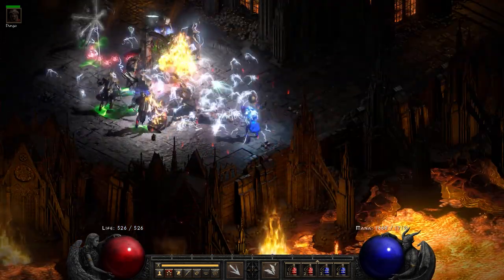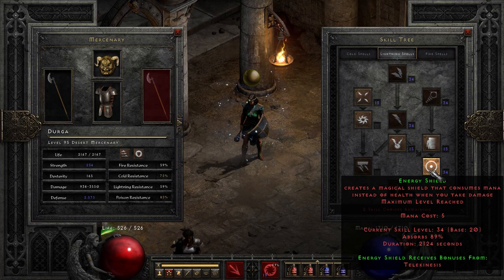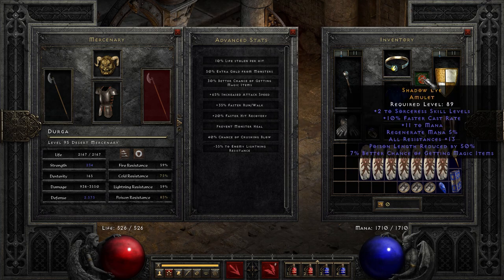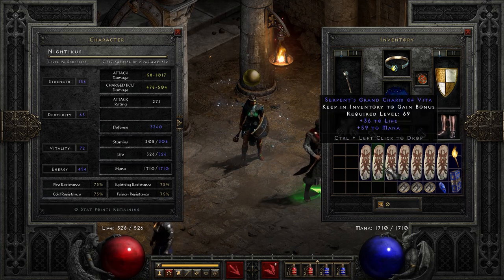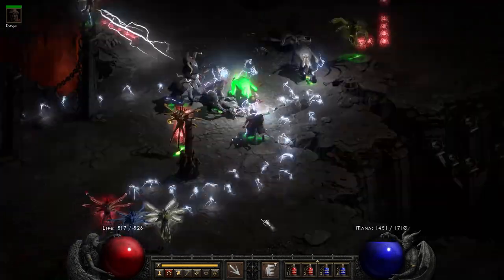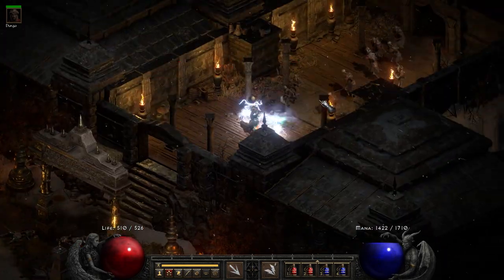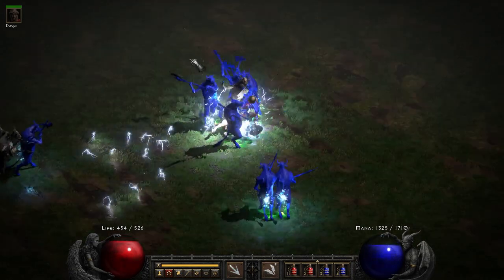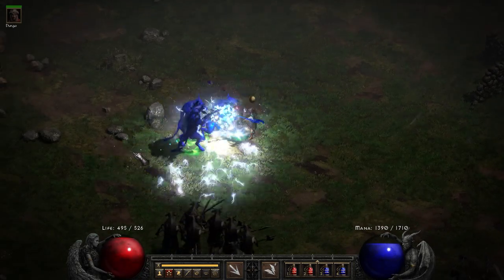Charged Bolt 200%FCR Sorceress Build Guide for Diablo 2 Resurrected / D2R